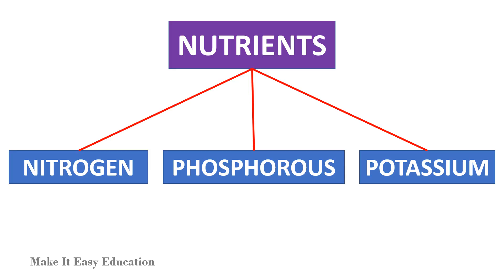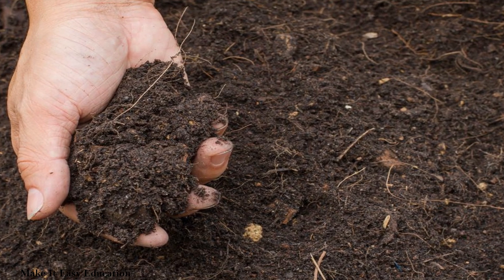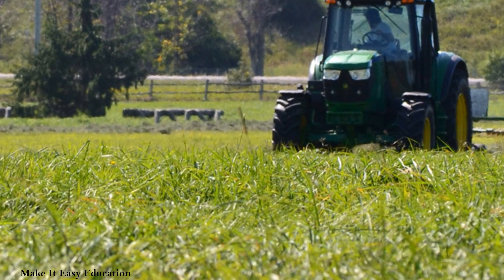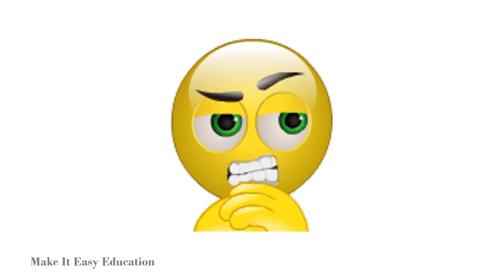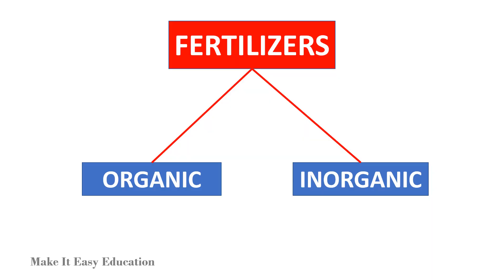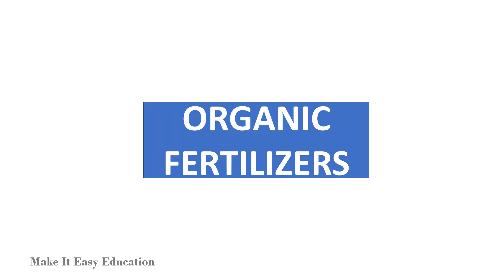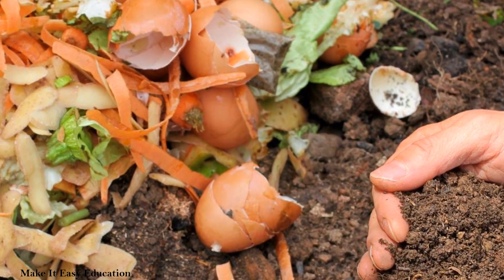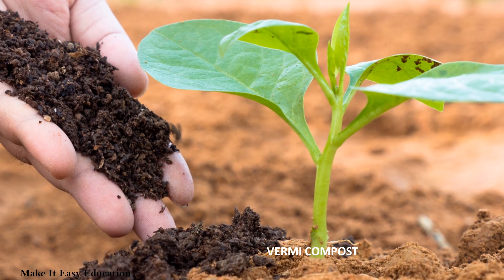FERTILIZERS || ORGANIC AND INORGANIC FERTILIZERS || SCIENCE VIDEO FOR KIDS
THIS VIDEO EXPLAINS ABOUT ORGANIC AND INORGANIC FERTILIZERS. IT EXPLAINS WHY PLANTS NEEDS FERTILIZERS AND WHY EARTHWORMS ARE CALLED FARMERS' FRIEND. IT IS USEFUL FOR KIDS AND CHILDREN.